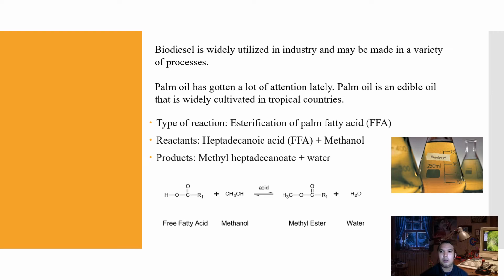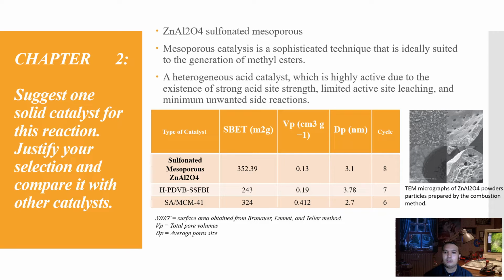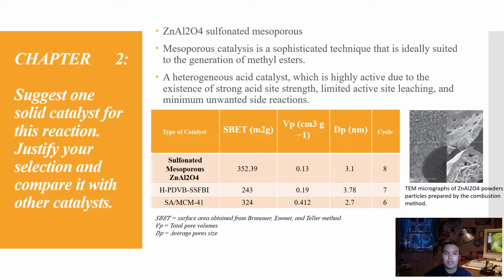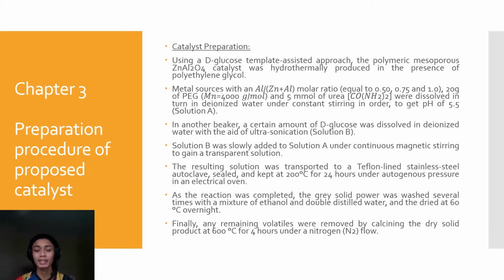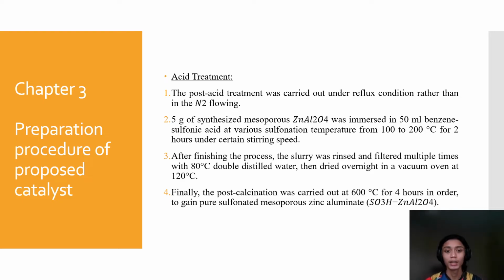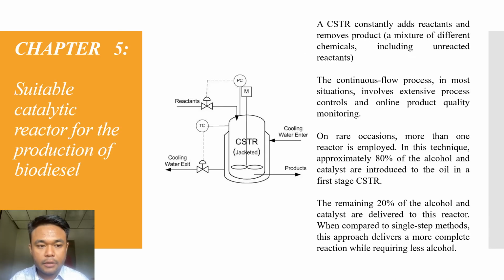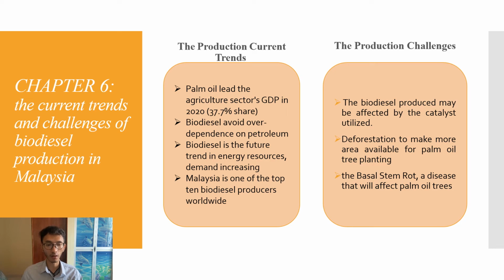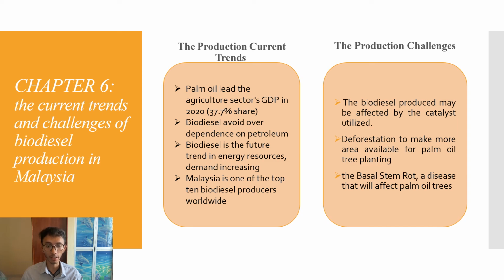Video Presentation CEB2093 Reaction Engineering 2